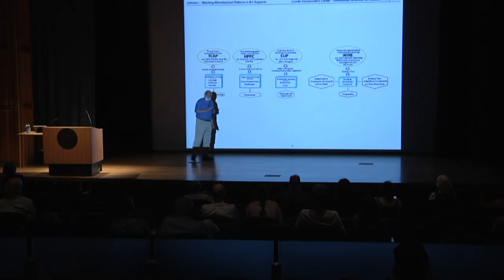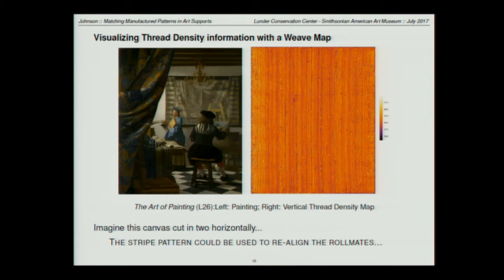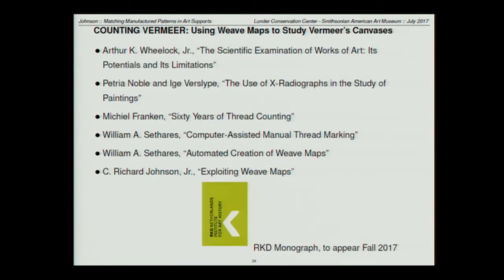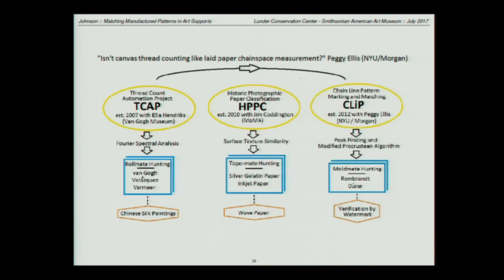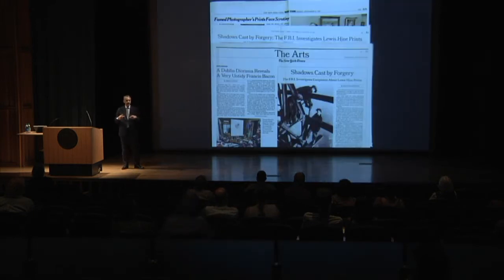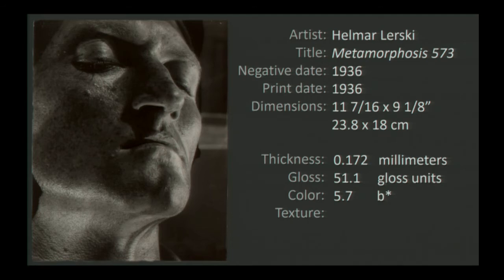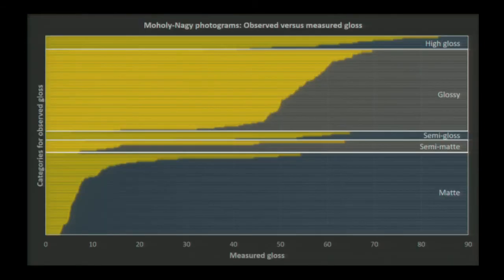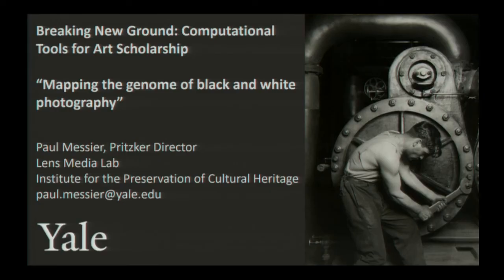Signal Processing and Art Conservation Lecture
Geoffrey S.M. Hedrick Senior Professor, Department of Electrical and Computer Engineering, Cornell University and Paul Messier, Head, Institute for the Preservation of Cultural Heritage Lens Media Lab, Yale University talk about signal processing and art conservation.